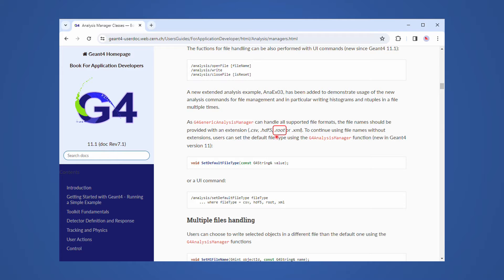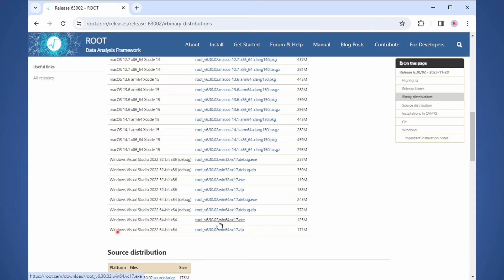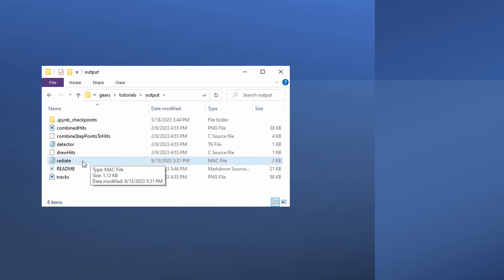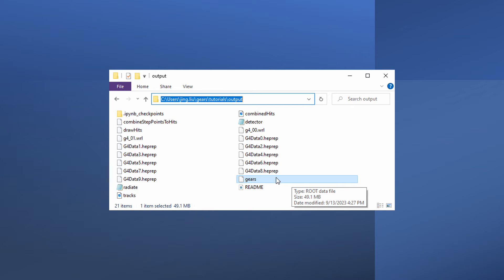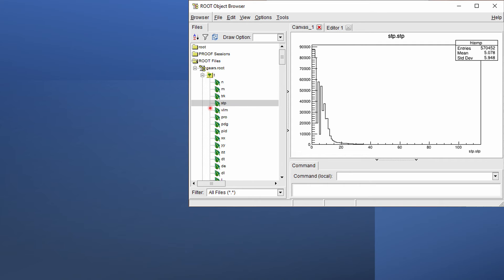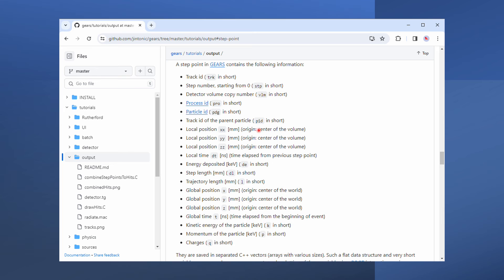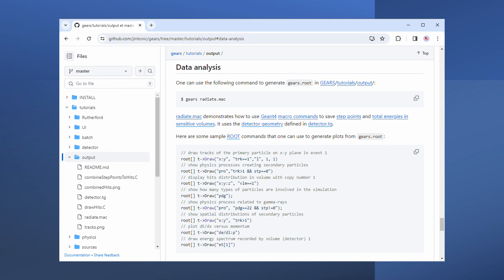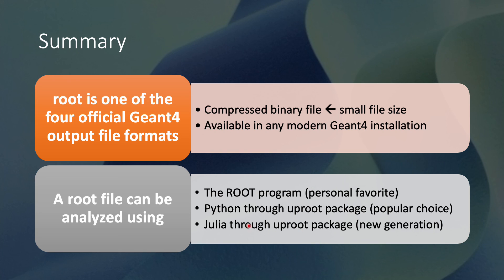and Use ROOT for Geant4 Data Analysis on Windows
Geant4 output data can be saved in 4 different formats. ".root" file is one of them. This tutorial shows how to install the analysis program to open a root file generated by a Geant4 application and to visualize data saved inside.